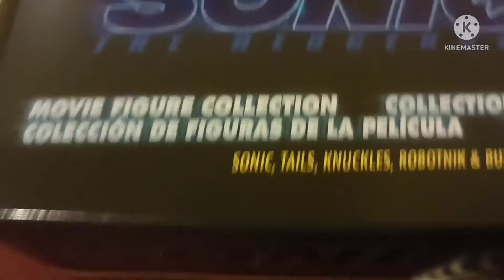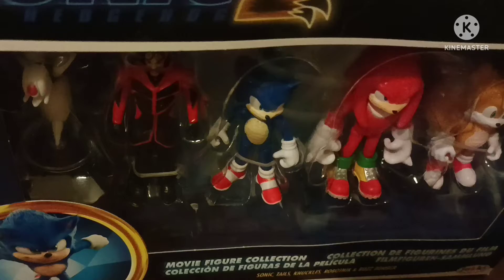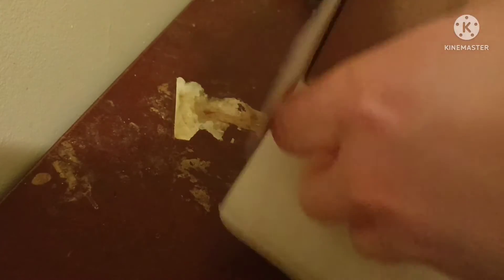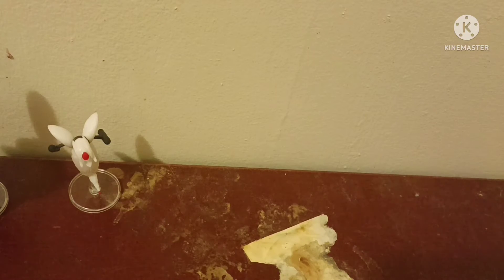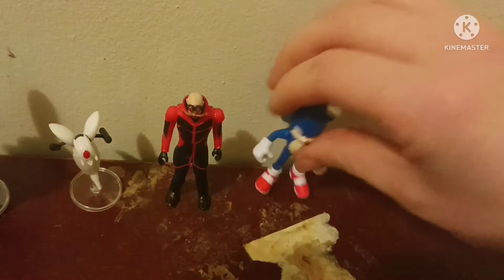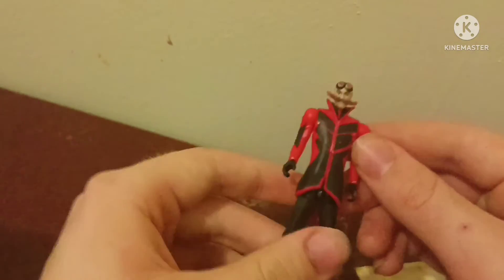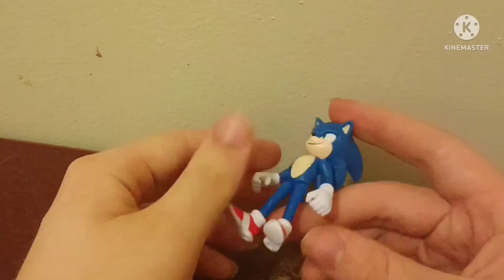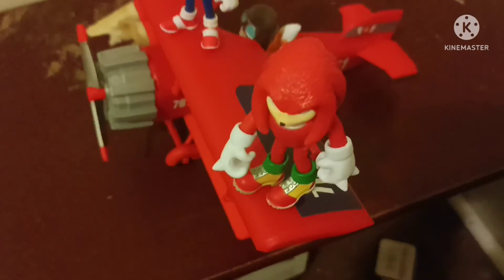Sonic The Hedgehog 2 Jakks Pacific- 2.5inch Movie 5 Pack Review! Unboxing & Review!